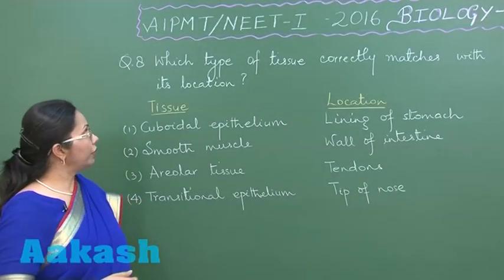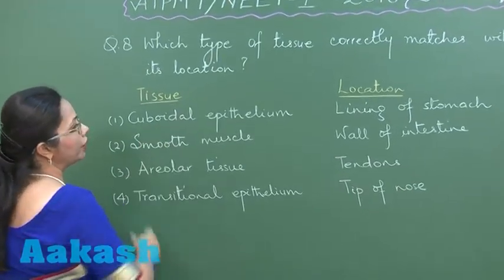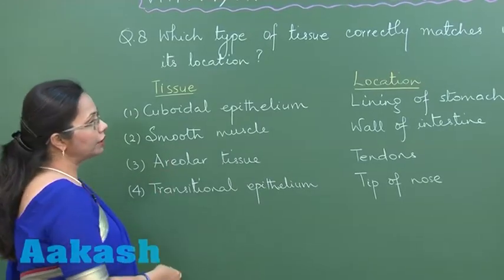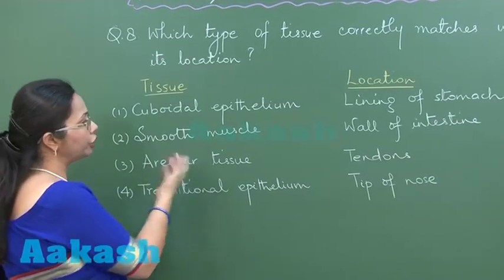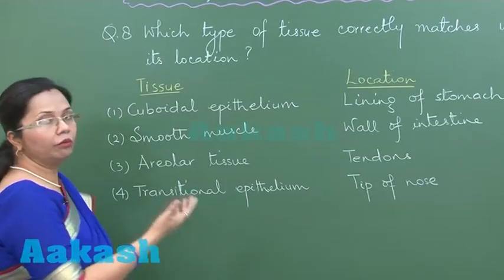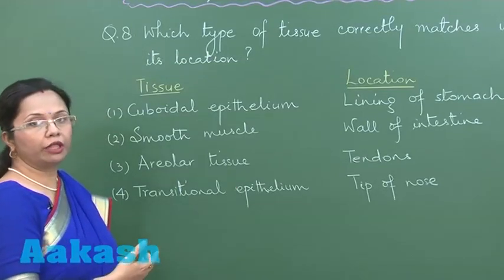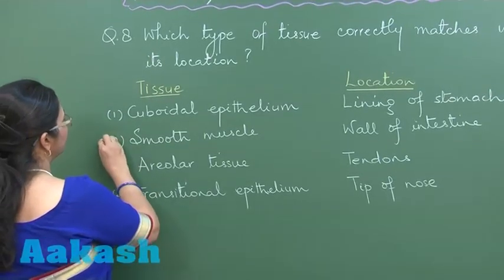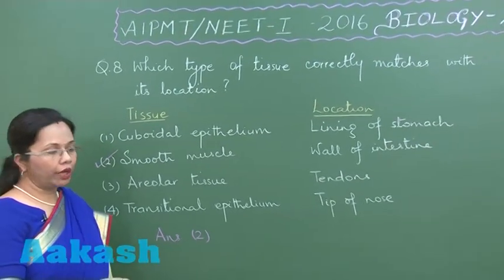AIPMT 2016 Biology Solution Q. 08 Aakash (NEET Phase-I)